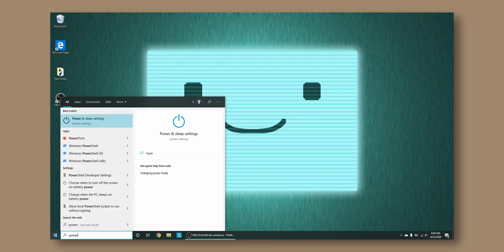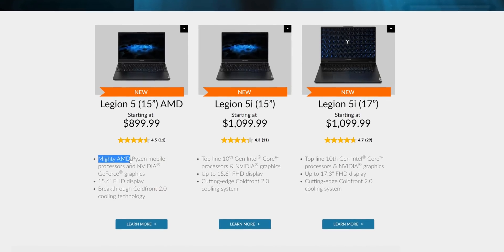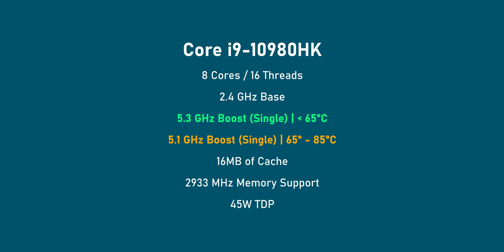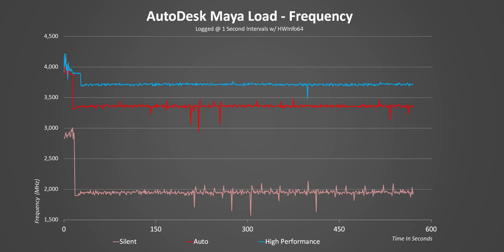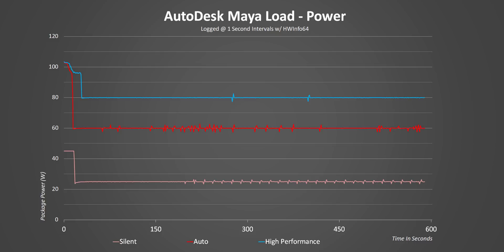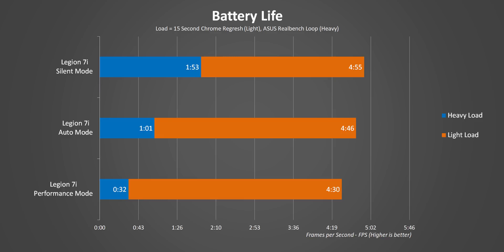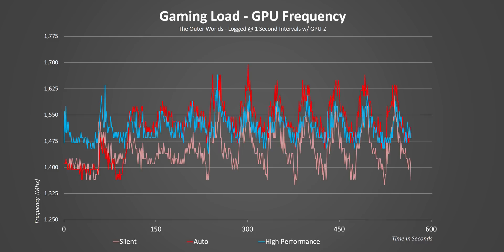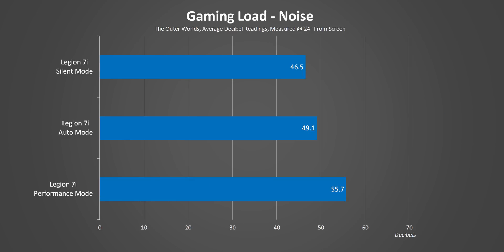Legion 7i (2020) Power Plan Testing - IMPRESSIVE Results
Gaming notebook manufacturers always add custom power plans that can sometimes undervolt or overclock the laptop CPU and GPU.  These could have a huge impact on everything from benchmarks to gaming to battery life.  In order to test these plans a bit more we used one of the fastest gaming notebooks we've benchmarked so far: the Lenovo Legion 7i.  And the results REALLY weren't what we expected, especially in Balanced Mode.

TIMESTAMPS!

0:00 - Intro
1:29 - Meet The Test System
2:30 - Power Plans Explained
4:11 - CPU Speeds
5:22 - TDP & Power Effects
7:17 - Noise Levels
7:39 - CPU Performance
8:19 - Battery Life Surprises!
8:50 - CPU Gaming Frequencies
10:04 - GPU Gaming Frequencies
11:22 - Gaming Performance
11:59 - Wrapping Up These Odd Results!

Review unit is loaned by Lenovo Legion. As per Hardware Canucks guidelines, no result was impacted by the directives of the manufacturer.